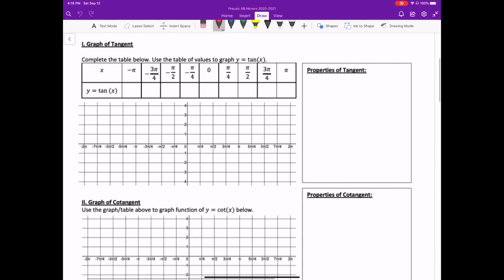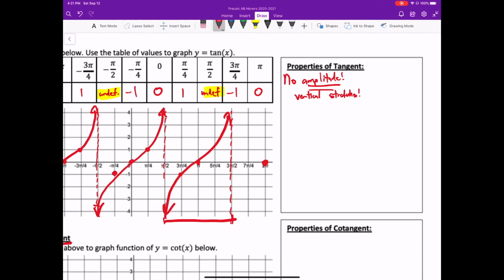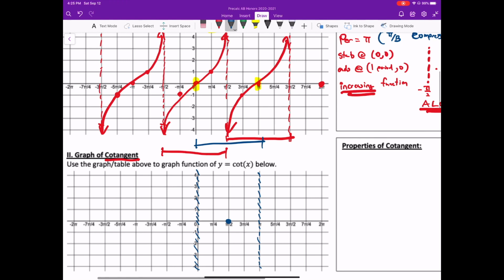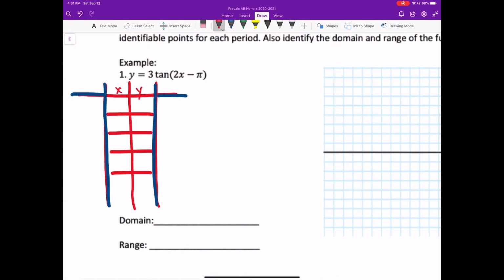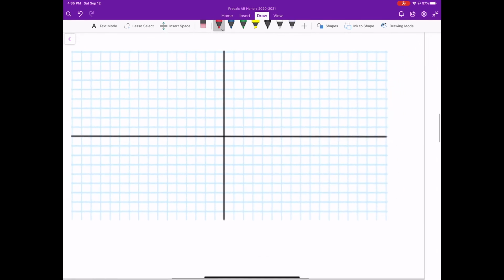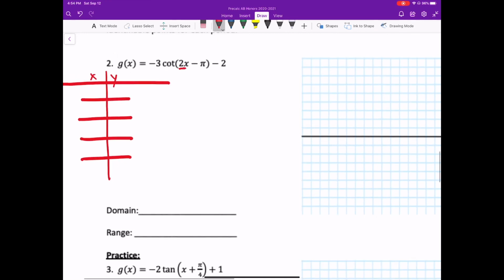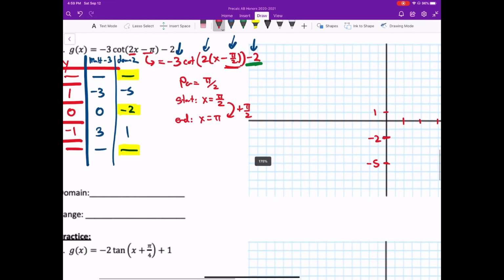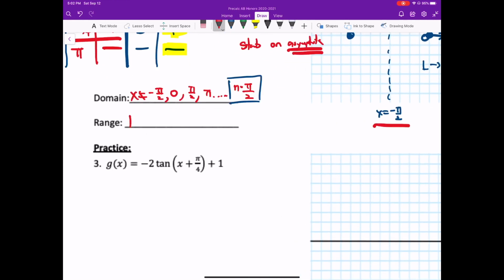10I Graphs of Tangent and Cotangent (13.5)